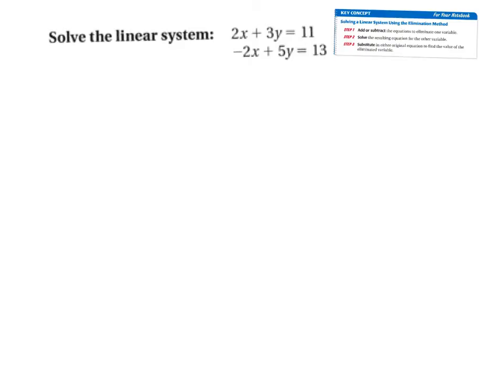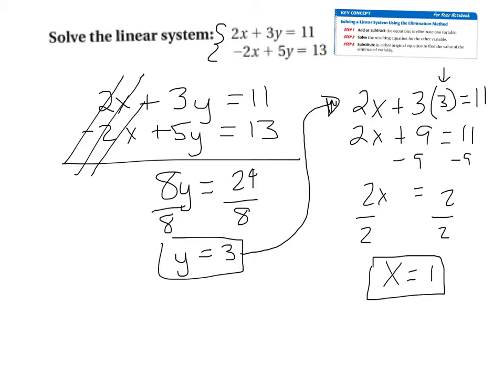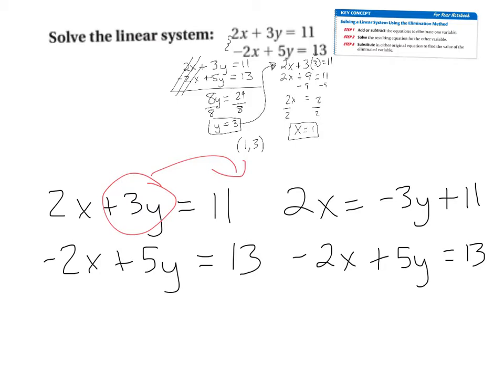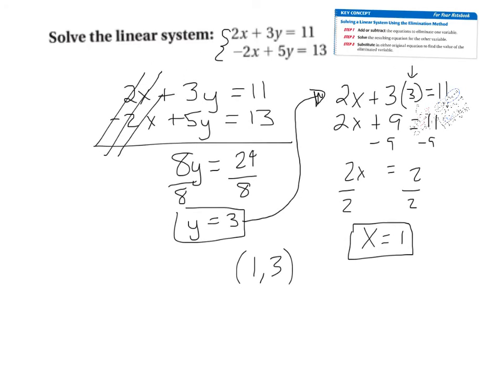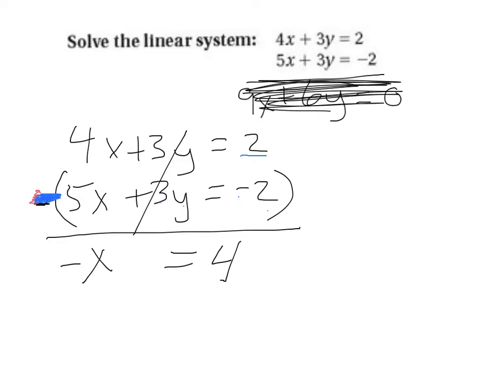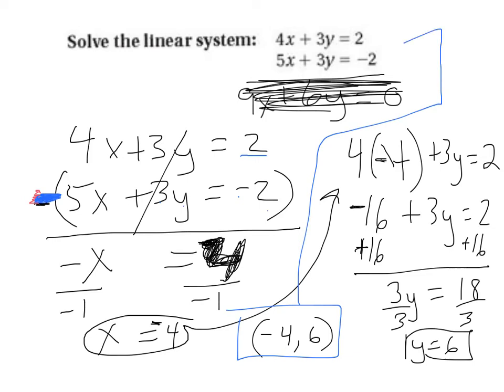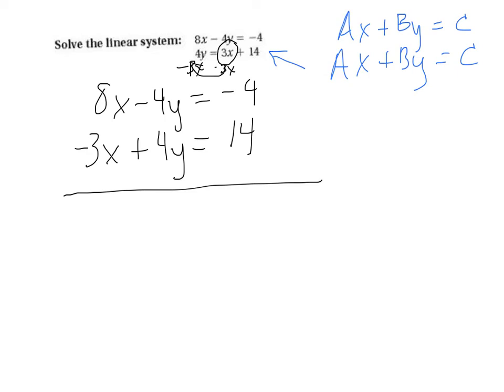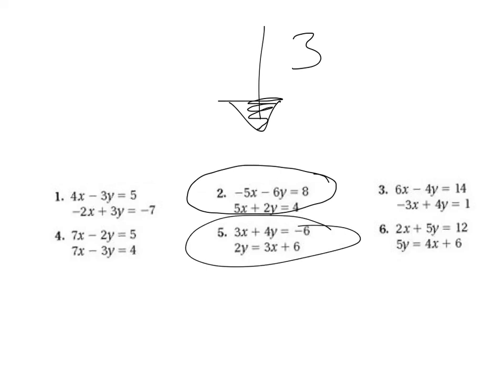Solving Systems - Elimination